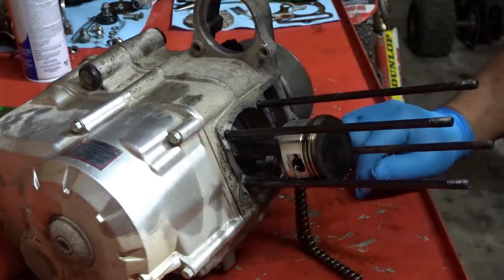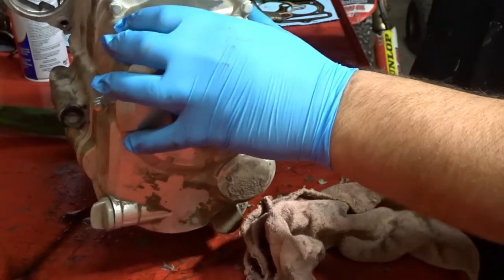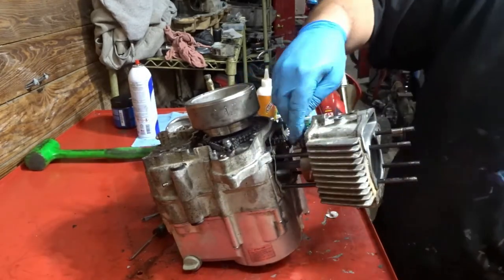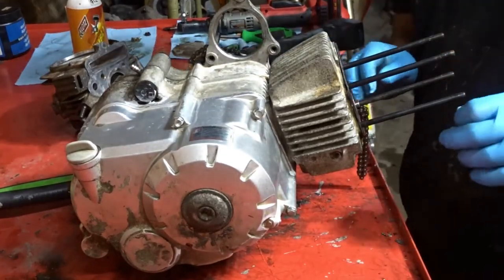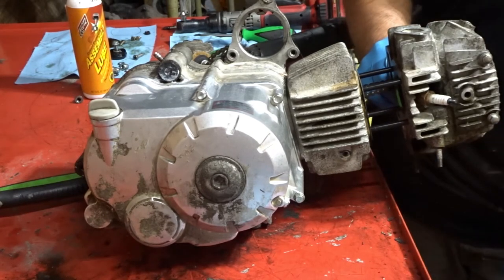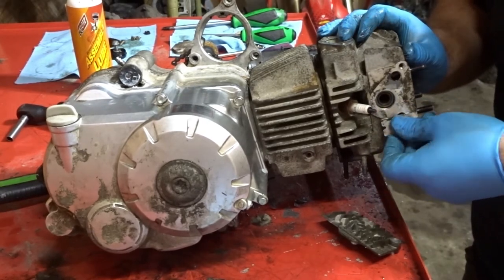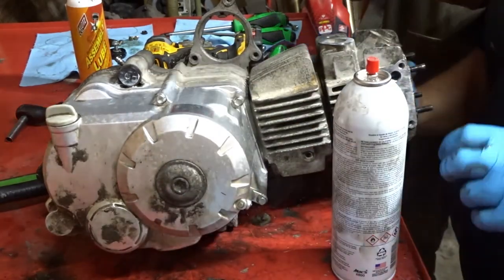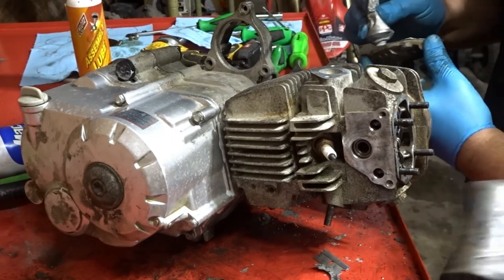Coleman 125 ATV Head Gasket Replacement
Sorry, some of the footage was corrupt and would not load. We had to much food content of the Smutz so we had to post it.  Will be posting weekly again. Please bear with us.